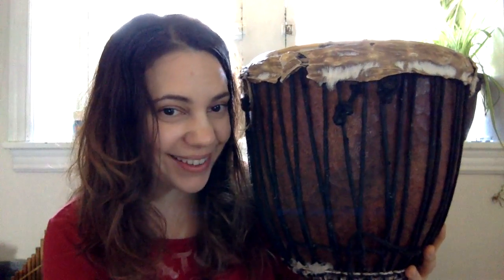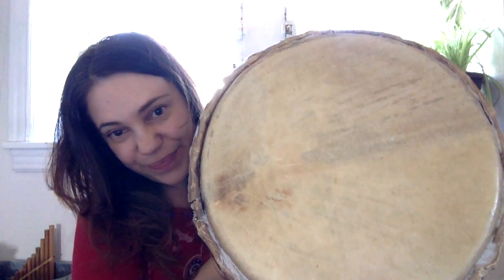Children's Music Express ~ Bingo - Episode #13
Hi! Welcome to Children's Music Express with Miss Tammy!!! Enjoy this rhythmic, familiar sing-a-long, "B-I-N-G-O" for the kids to watch, listen, sing-a-long and/or participate. :)